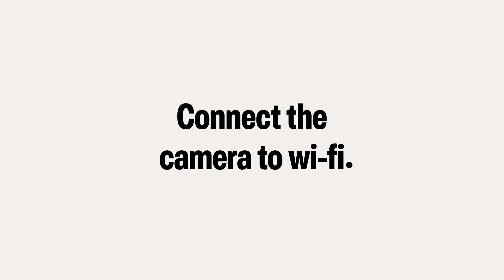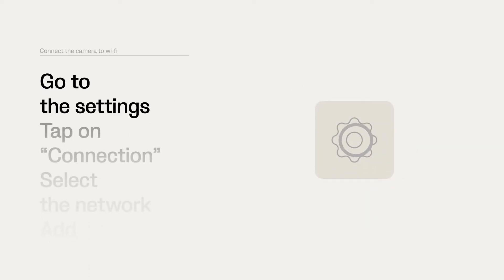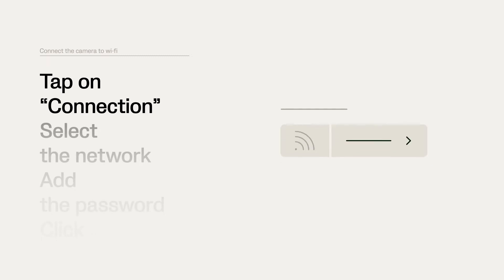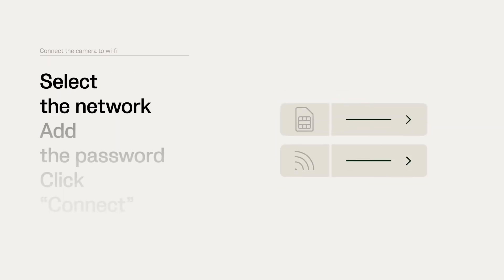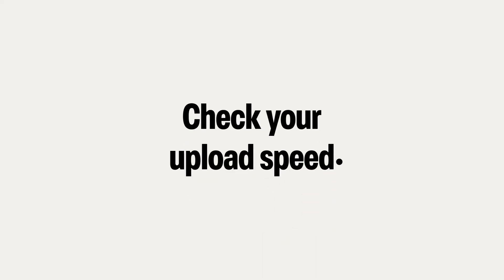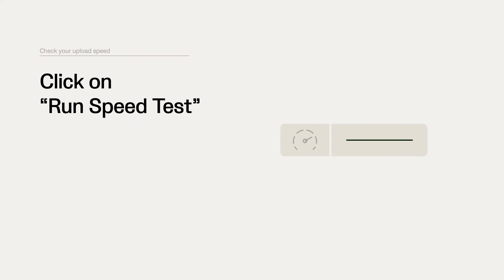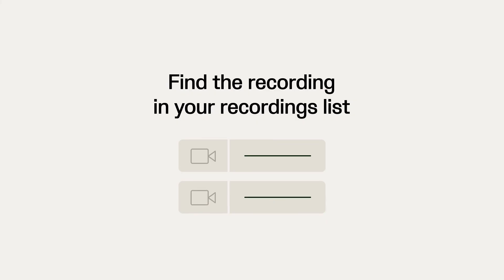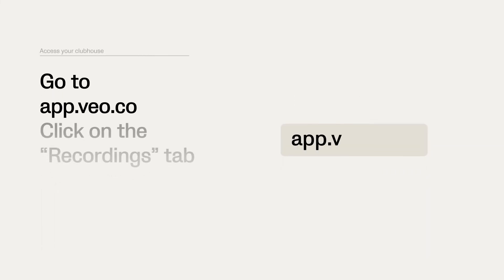Upload your recording | Record your first game | Veo 101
Upload the recording to your Clubhouse with a few easy steps.